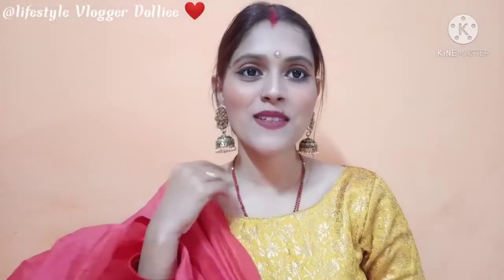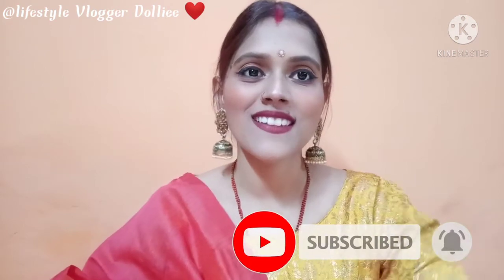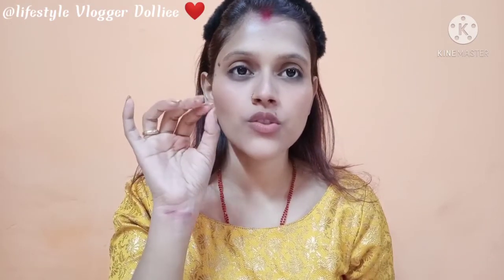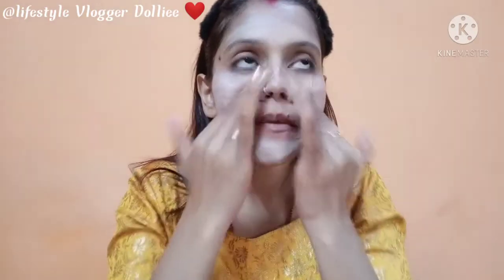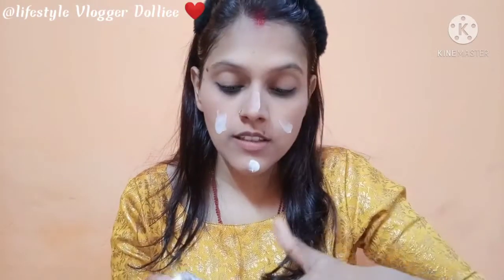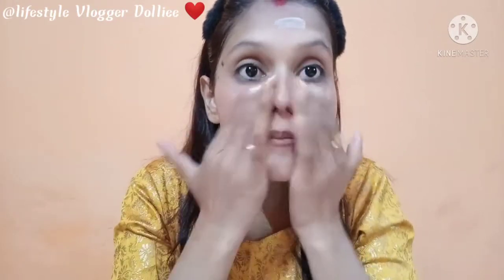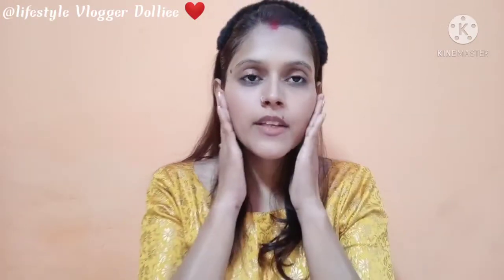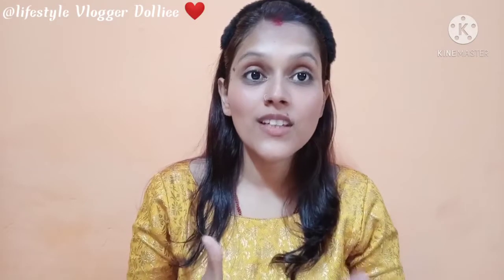Get Unread With Me | How I Remove My Makeup 🤔 | Skincare Routine 🙆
Get Unread With Me | How I Remove My Makeup 🤔 | Skincare  Routine🙆 | @Ddayal

About video-
hey guys, Main kis tarike se apne Makeup ko remove krti hu aur kya sab products use krti hu aajke video mai yahi share kia hai. So I just hope apko pasand aaye.

About Me-
Hey everyone! I am Dolliee!!!
Bihari Girl On Youtube
Upload videos about Vlog, Makeup, Beauty, Skin care and a lot more...

You can also follow me on other social media handles

Note- New Video Monday, Thursday, Sunday 🤗

 Hum Naye youtubers ko bhi mauka do hamare talents ko dikhane ka . Hamare videos pe bhi views do..

 Your Quaries-
Get Unread With Me
HOW I Remove My Makeup
Skincare after Makeup

Love ❤️ Dolliee